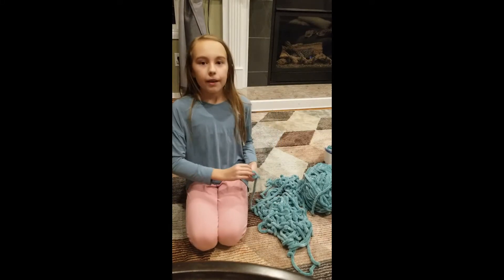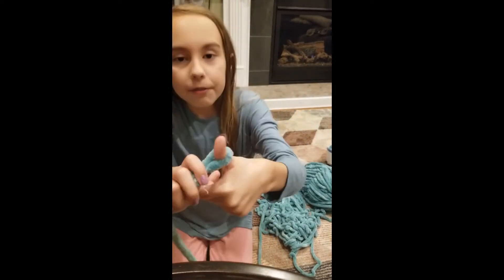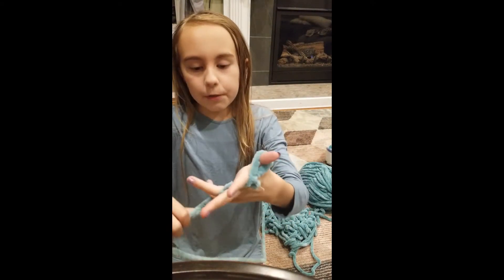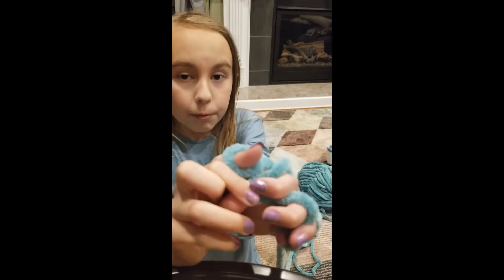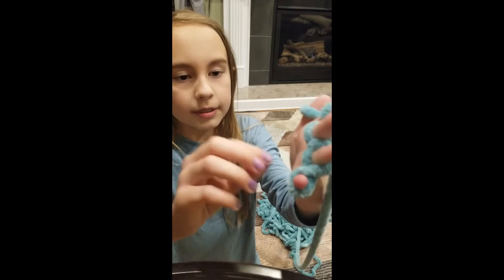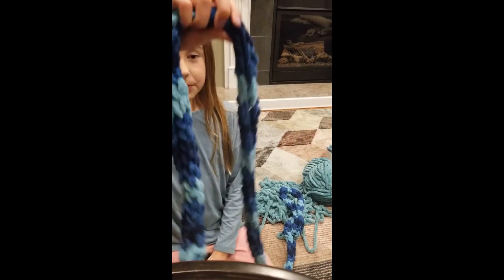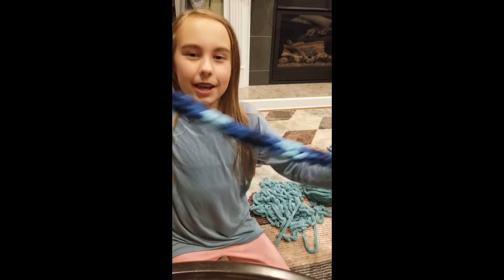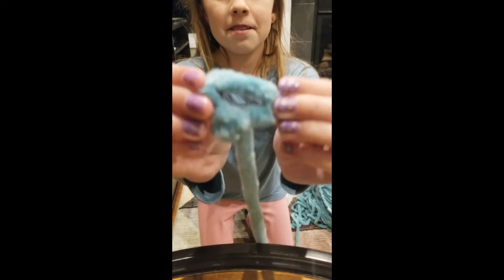Sydney finger knit (edited)